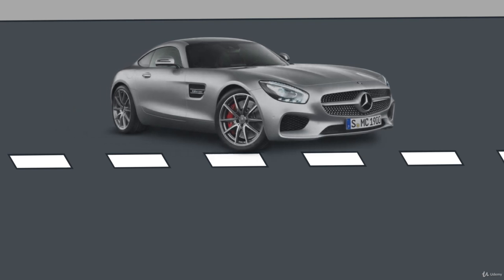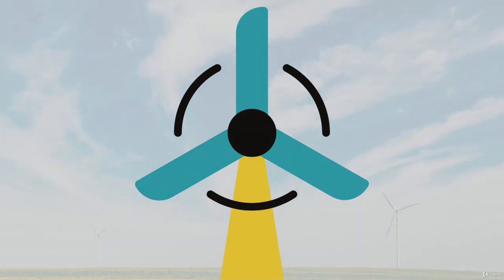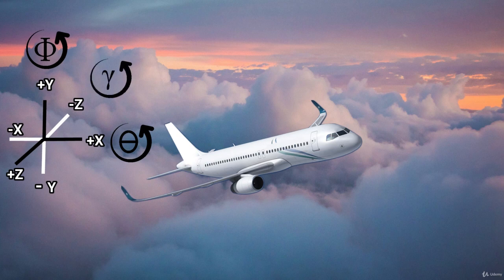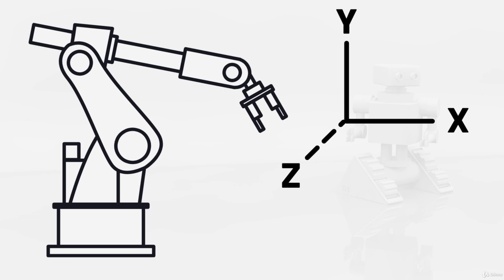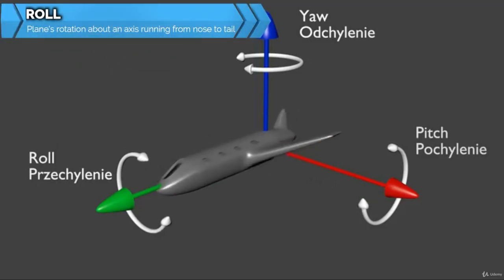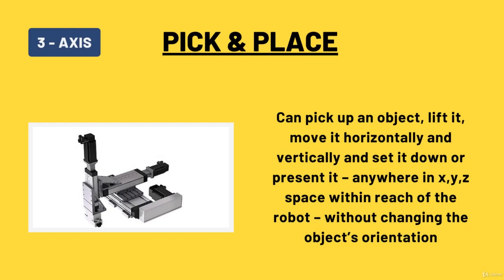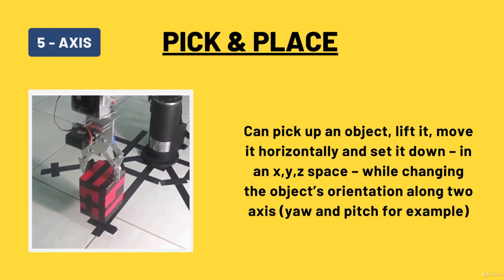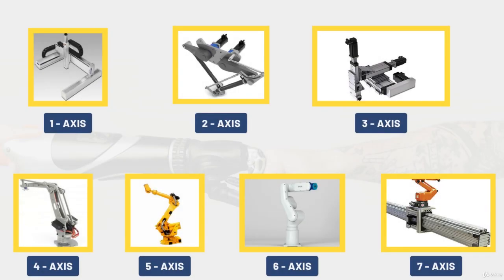006 DOF Degree Of Freedom